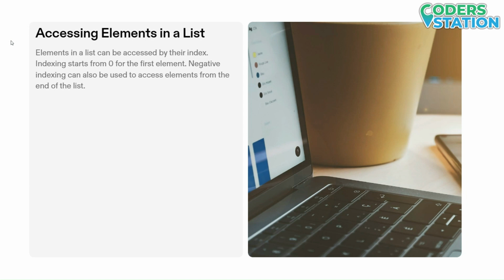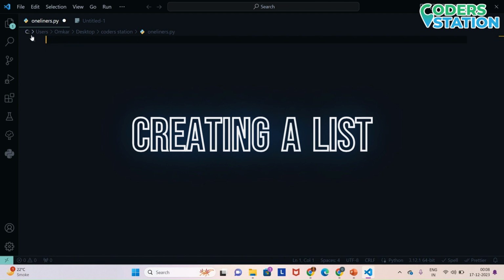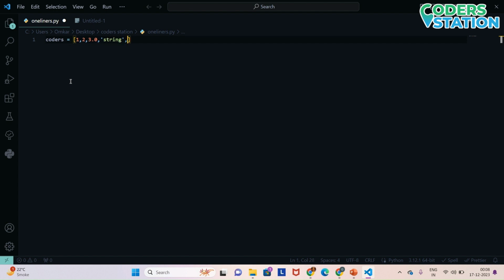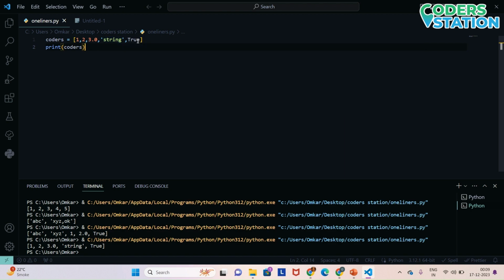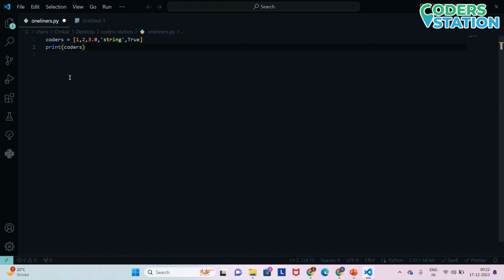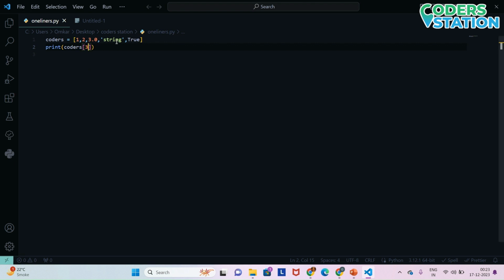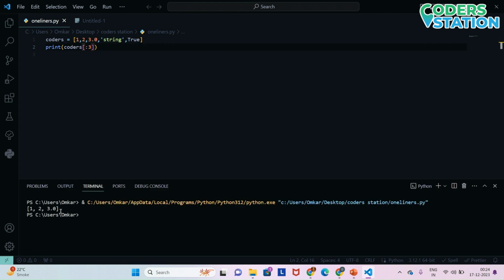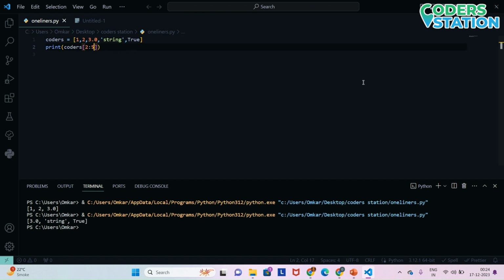Introduction To Python Lists: Unleashing Coding Power! 🐍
Dive into the heart of Python programming with our game-changing tutorial on Python Lists! Whether you're a coding newbie or a seasoned developer, this video is your golden ticket to mastering one of Python's core data structures. Brace yourself for a journey from the basics to advanced techniques.

📚 Video Content:
Embark on an epic adventure covering:
👉🏻 Grasping the essentials of Python Lists and their pivotal role in coding.
👉🏻 A deep dive into powerful operations and methods for supercharged list manipulation.
👉🏻 Real-world examples illustrating Python Lists' impact on solving practical coding challenges.
👉🏻 Pro tips to turbocharge your code when working with lists.
👉🏻 Pitfalls to dodge, ensuring smooth sailing through your list implementations.

🔐 Key Highlights:
👉🏻 Uncover the versatility of Python Lists and witness how they enhance code readability.
👉🏻 Gain invaluable insights into best practices for managing and organizing data using lists.
👉🏻 Master advanced techniques like list comprehensions and slicing for ninja-like coding skills.

🔄 Spread the Python love! Together, let's empower every coder with Python mastery!

🚀 Boost your programming skills with this informative video and gain a solid understanding of Python.